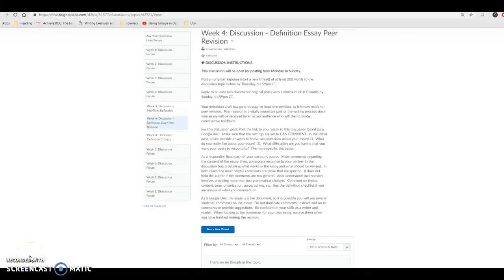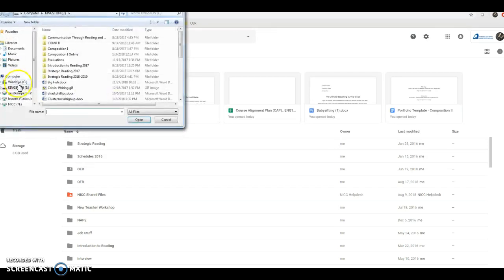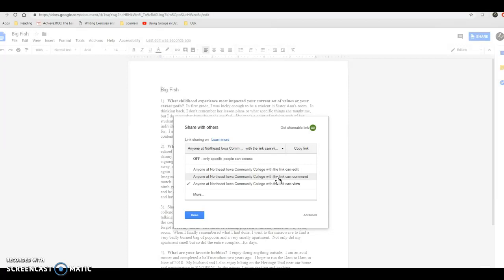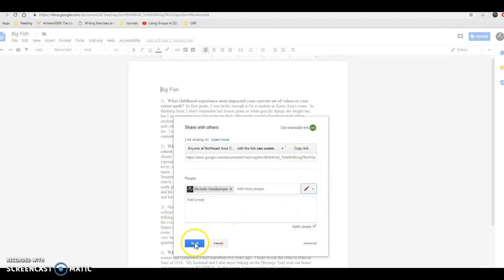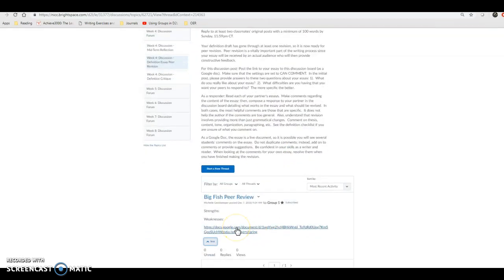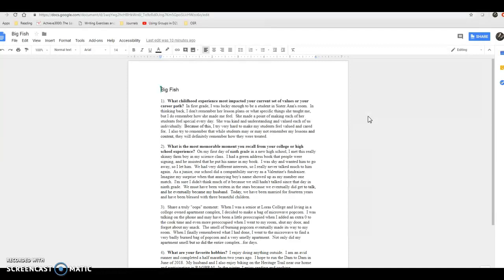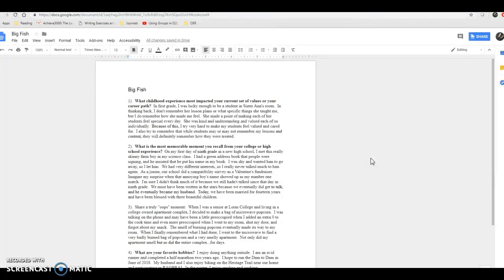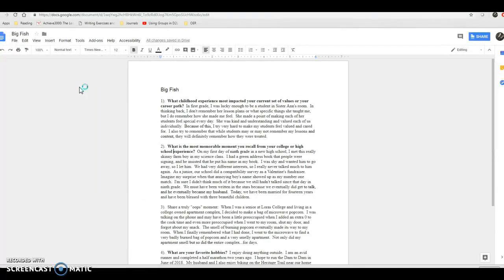Google Peer Revision 2